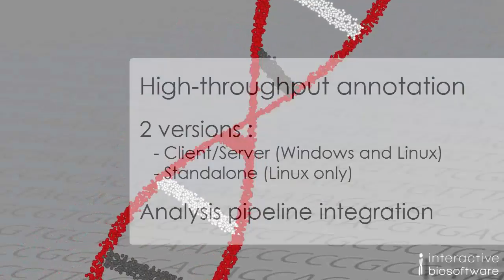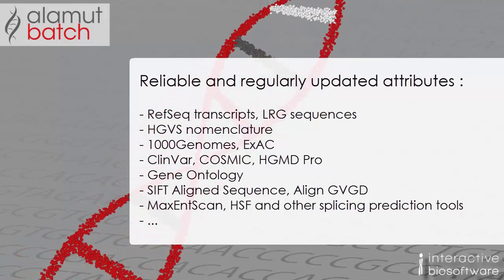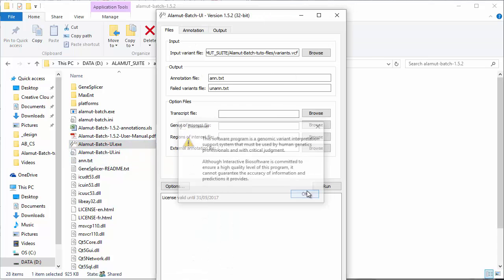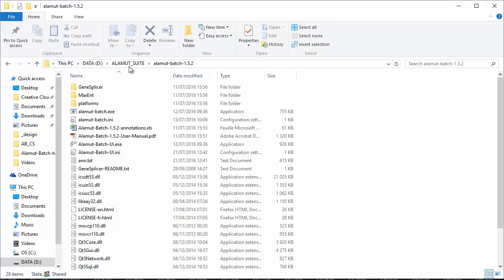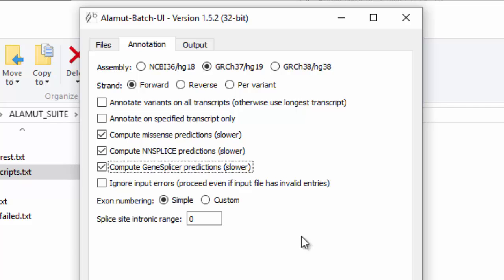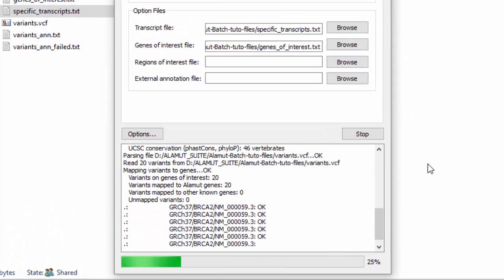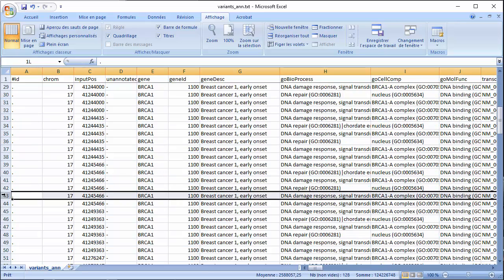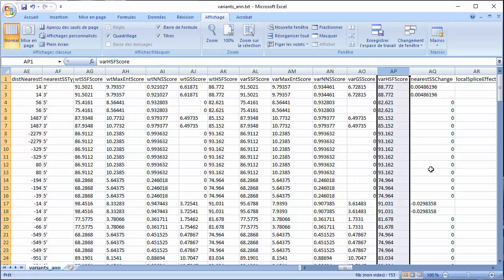Alamut® Batch Client/Server Version tutorial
Interactive Biosoftware offers a high-throughput annotation application named Alamut Batch. Alamut Batch is able to efficiently handle tens of thousands of variants. It is available as a client/server version for Windows and Linux, or as a standalone version for Linux only and it can be easily integrated into analysis pipelines.